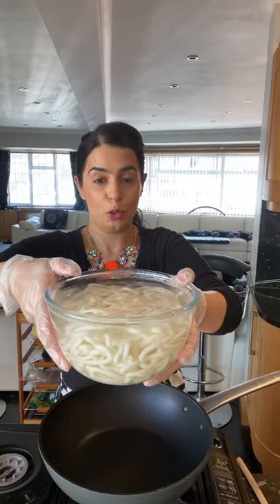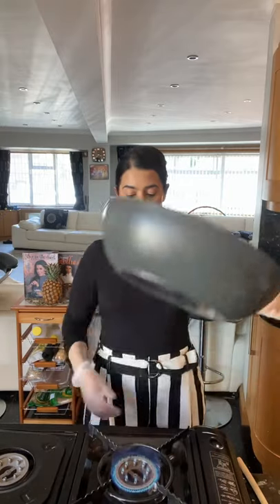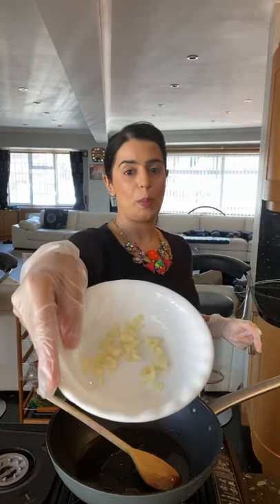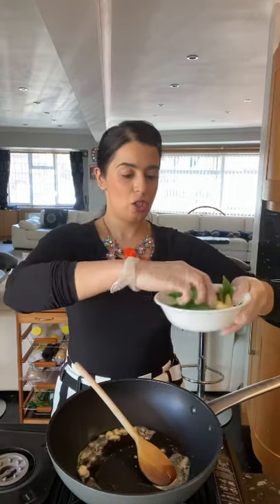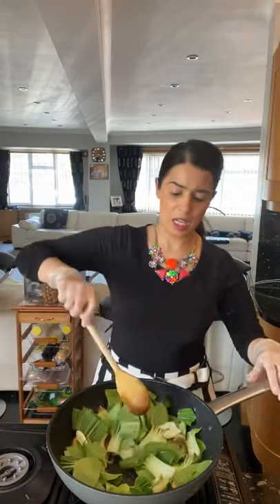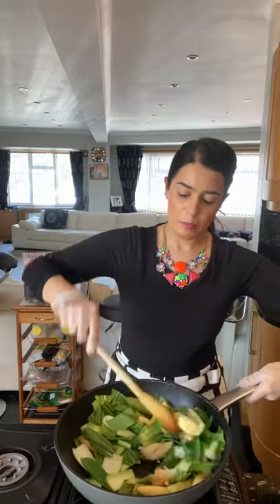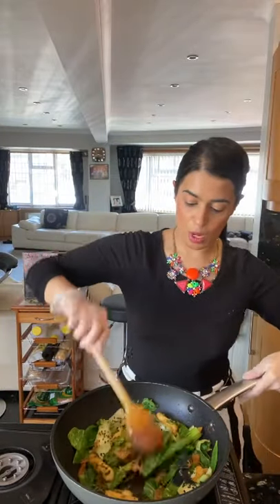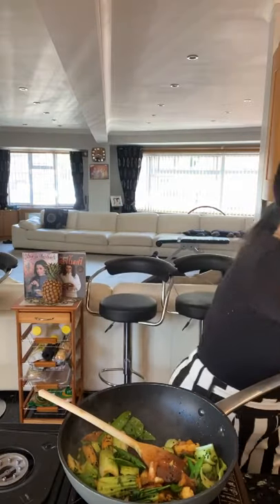Veg Udon Noodles by Dipna Anand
My most favourite Japanese dish, Udon Noodles are my go-to dish on the menu at Japanese and Pan Asian restaurants when available. My version of udon noodles uses an assortment of vegetable, although you can add chicken, prawns, beef, lamb or pork in addition. This is a quick and simple dish made under ten minutes provided all your prep is done beforehand. Happy cooking!

·         600g thick udon noodles, cover with boiling water for ten minutes, separate gently, strain and use
·         75g mangetout, blanched lightly
·         100g baby corn, halved and blanched for 2 minutes
·         100g Chinese mushrooms or any of your choice
·         130g pak choi, roughly chopped
·         2 tsp mild curry powder
·         ½ tsp black pepper, coarse or powder
·         1 ½ tbsp siracha chilli sauce
·         2 tsp black sesame seeds and a few for garnish
·         2 tbsp fresh chopped coriander, save a little for garnish
·         1 tbsp dried fried onion, garnish, optional

Method:

1.       Heat the sesame oil in a wok or large frying pan, add garlic, sauté for a few seconds on a medium-high heat
2.       Add mushrooms and ginger powder and cook for 30 seconds
3.       Add pak choi and cook for another 30 seconds or so
4.       Add spring onions, baby corn and mangetout, cook for 20 seconds
5.       Add soy sauce and mild curry powder, cook for a few seconds
6.       Add coriander and siracha sauce together with the black sesame seeds, cook for a minute
7.       Add udon noodles and mix well into the stir -fried vegetables, cook for a minute
8.       Add black pepper, adjust seasoning as required and cook for a final 1-2 minutes
9.       Take off the heat, garnish and serve